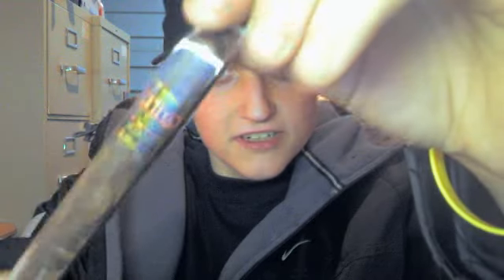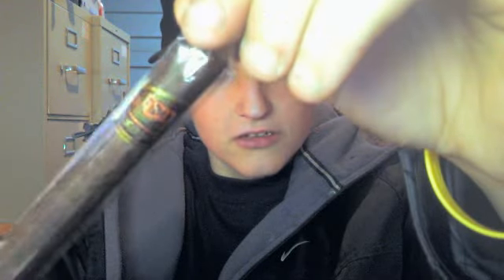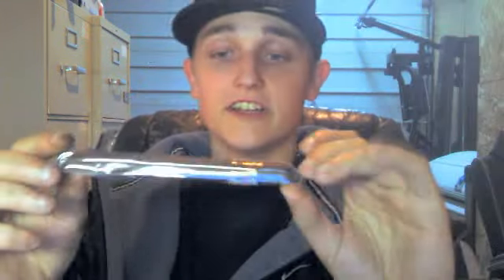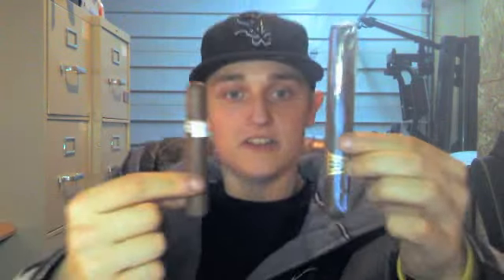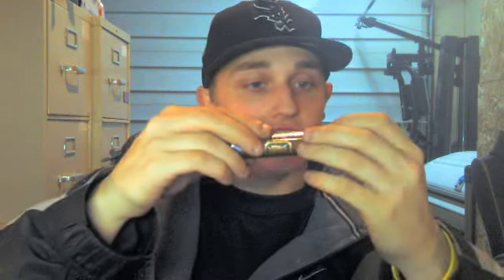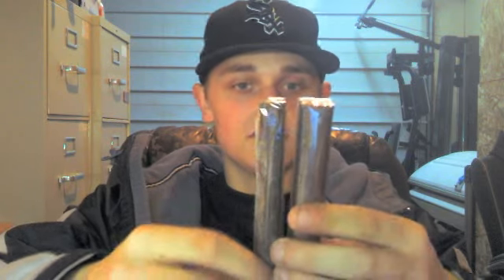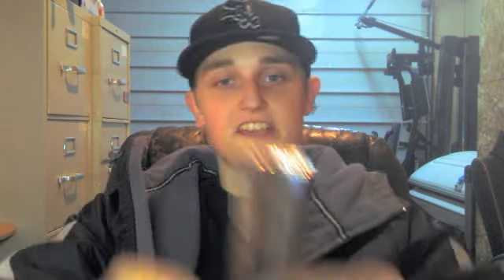2 Great cigars for under $5 each.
Here is 2 cigars that i love to smoke that our both under $5 dollars. Quick video i dont smoke them in the video. i have seperate reviews on my channel for each cigar. The two that are under $5 are the Tatuaje Seleccion De Cazador (its the smallest one in the line, but dont let that fool you!) the other is a Estilo Cubano in Lancero Size. It also comes in other sizes.